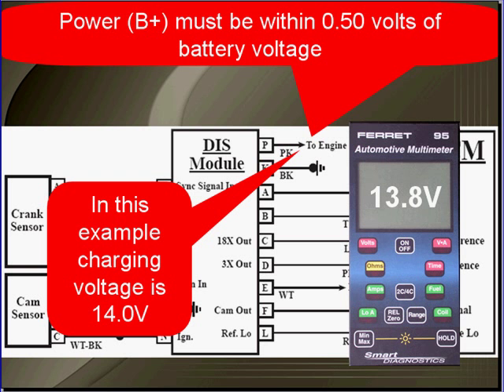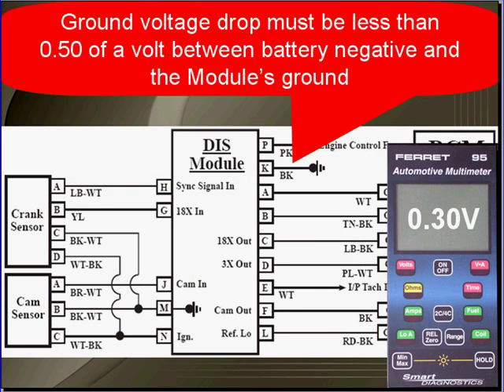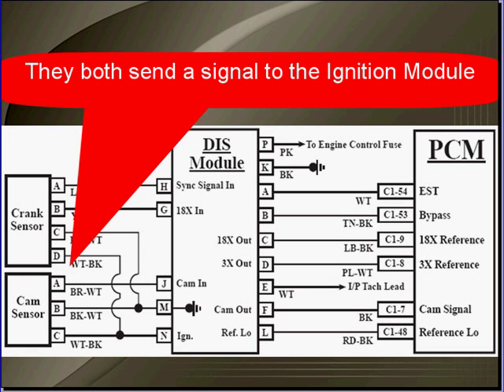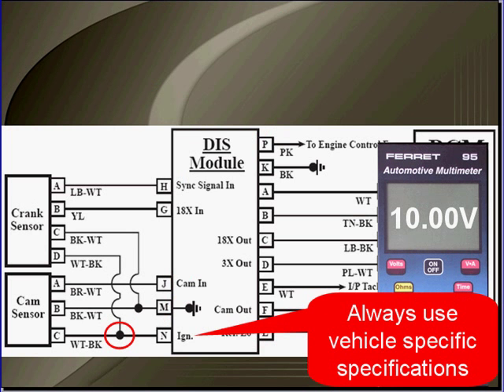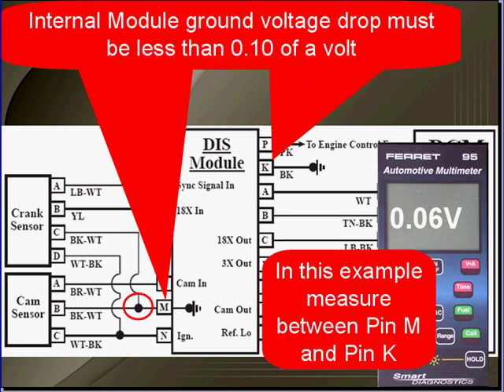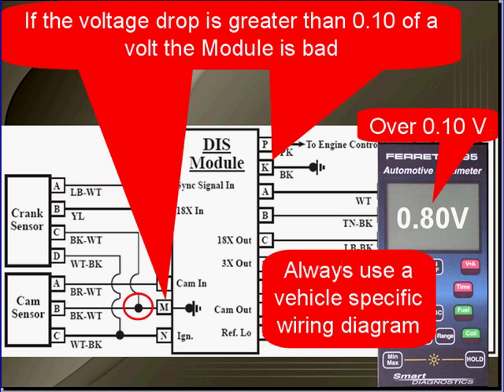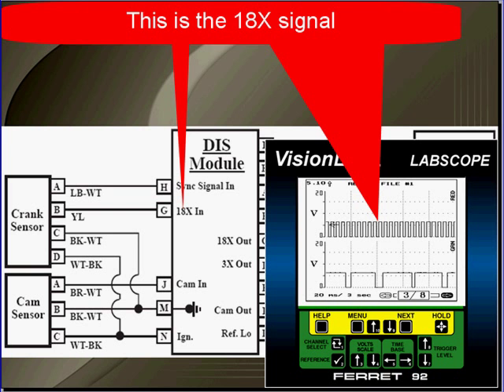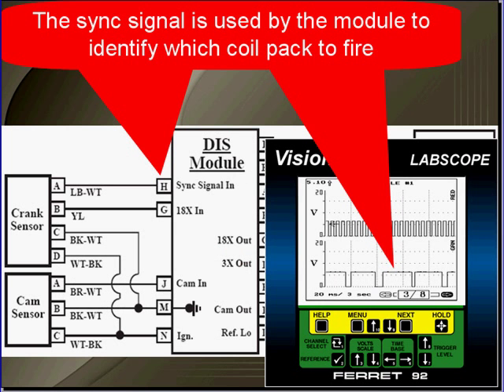17 GM Diagnostics: Ignition Module Test